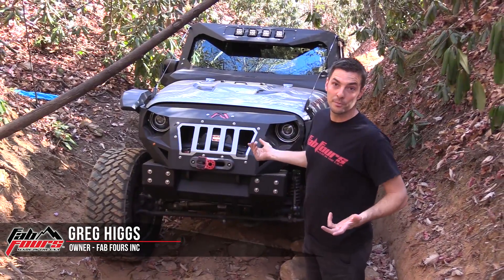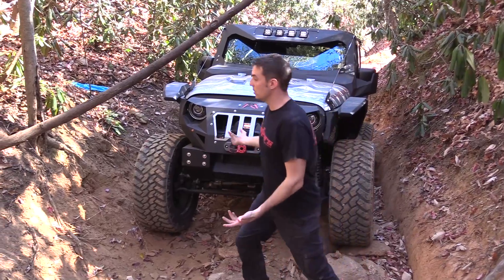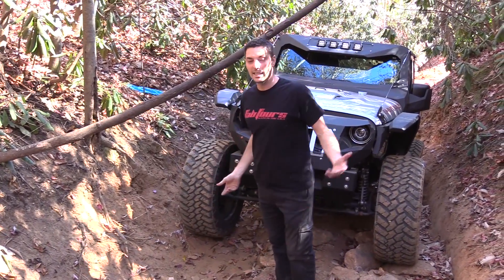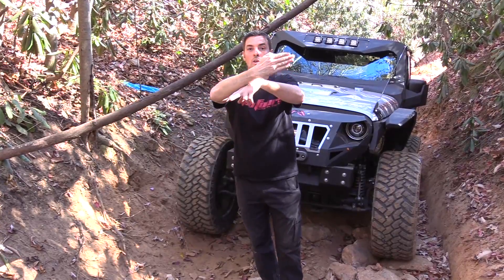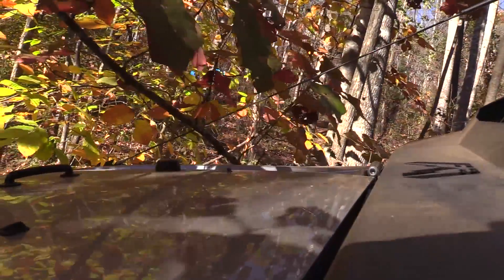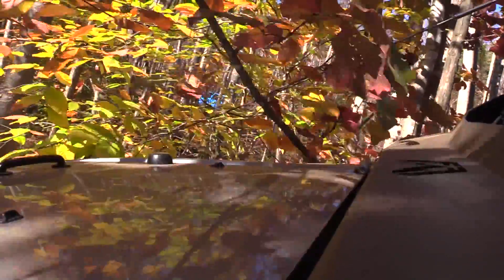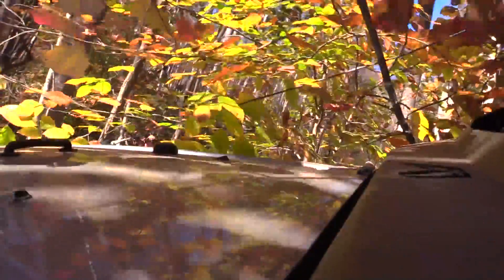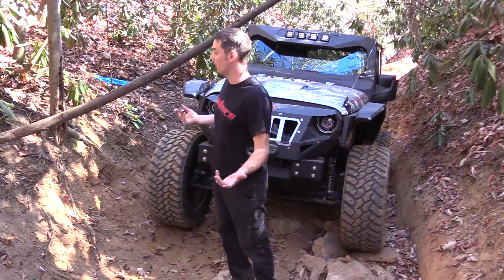Fab Fours Limb Riser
Built to Defend...The Fab Fours' Armor System focuses on Protection, Strength, Functionality and Aggressive Styling. Engineered and Crafted to be the toughest armor in the industry built by proud American Workers and Premium US Steel right here in Lancaster, SC.